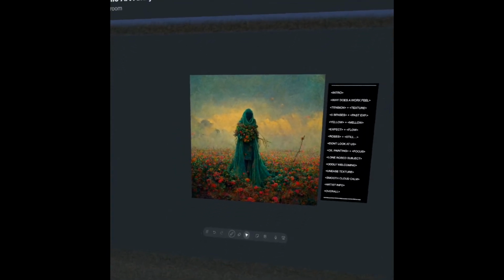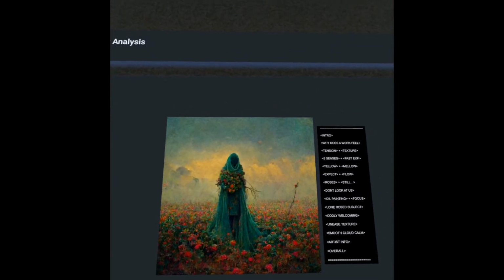"festival harvest…" - Leviathan Artificial Intelligence | Apollo Art Analysis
Simply by the existence of the creepy yet beneficial influence of this artificially-generated oil-based work and the carefully studied nature of texture with our response to it, can this line of reasoning be made. What do you think ladies and gentlemen?

“Why does a work make you “feel”?” Is a question that roams in many minds in today's art world. And this work right here can potentially be able to solve these seemingly daunting questions.

“Tension” comes to mind when I first encountered this piece. Texture plays a pivotal role in how we derive raw feelings from work as we tend to incorporate the 5 senses and past ideas into how we re-draw the image into our mind. The overall tinge of yellow hue encapsulating the work gives it a mellow feel that we could associate with a walk down a sun-setting village as we hear the cicadas and birds chirp behind us. Speaking of noises, notice the imperfect not-jagged yet not-smooth roses in the art? We normally see roses and their petals move to the flowing wind, bunching past each other. But that idea is no longer present, they simply stay sill and seemingly bend back in regards to the central figure in the work, as if to really say “don't look at us, look at them…” , its an eerie feeling and yet you find yourself wanting to know more don't you?

Looking at things from a much more traditional sense the work attempts to imitate an oil painting as its texture, that maybe not intentionally drive the intriguing factor of the work so much more. Its textures are very sharp but also expressive and focused, with the lone-robed individual seeming to have the most detail in on it and forcing us to concentrate on itself; “The most crucial and mysterious part of the painting”. Yet something about the work is oddly welcoming, the robes unnatural texture as compared to everything else creates a sense of ease while the unusually smooth clouds with the tiniest essence of white color generate a calming feel.